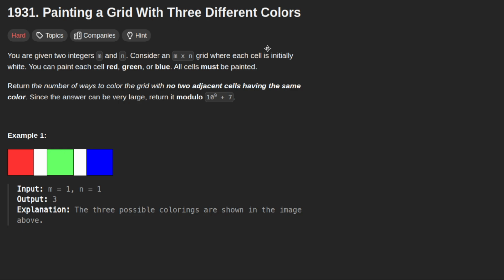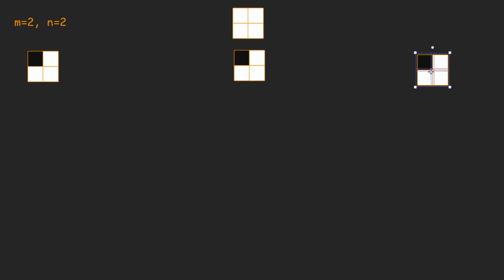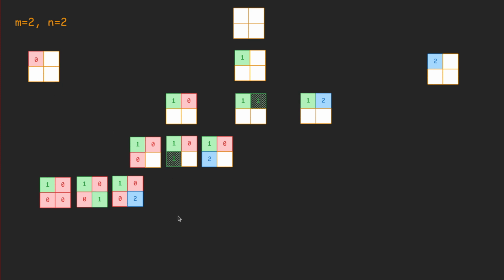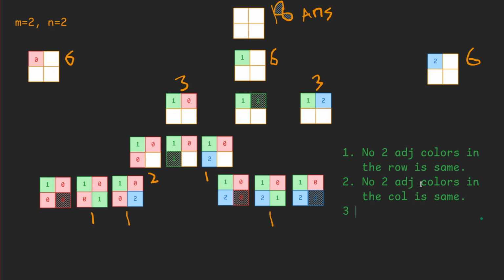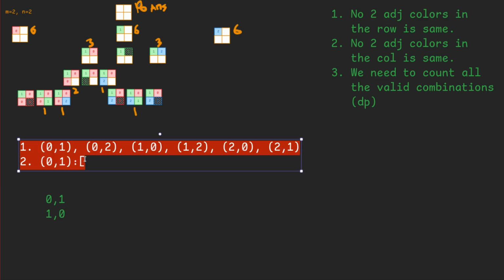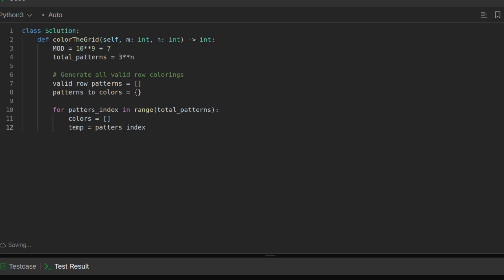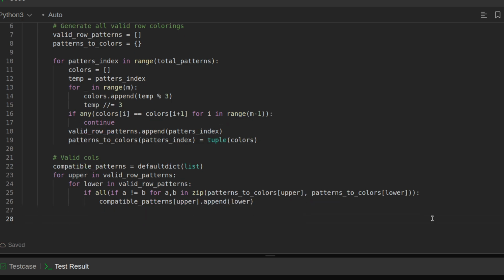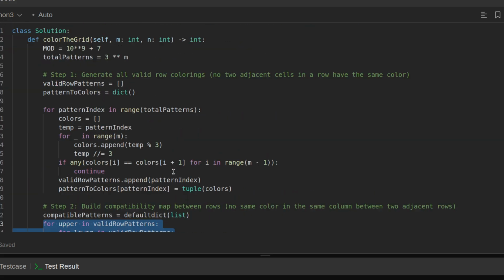1931. Painting a Grid With Three Different Colors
Asked In
Tags

0:00 - Explanation
27:19 - Coding